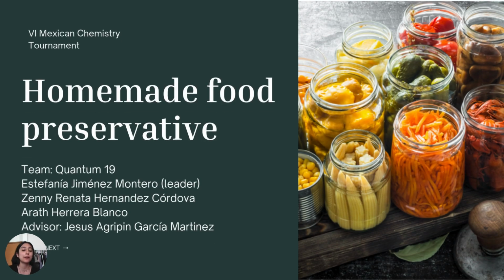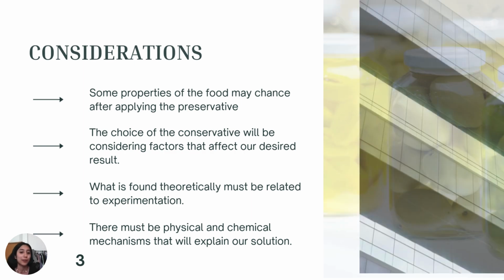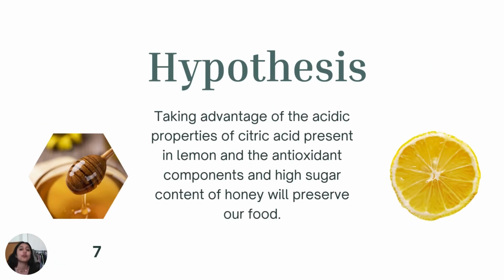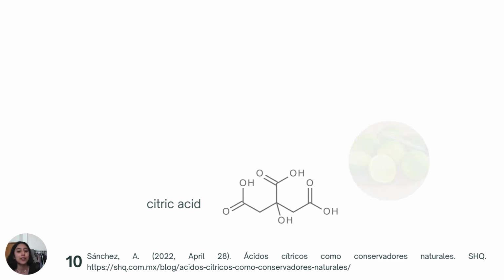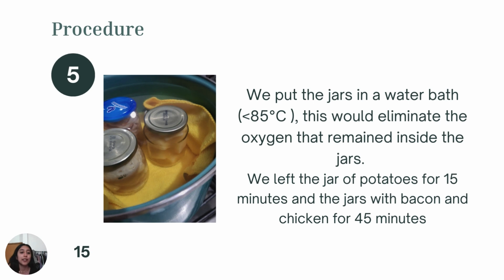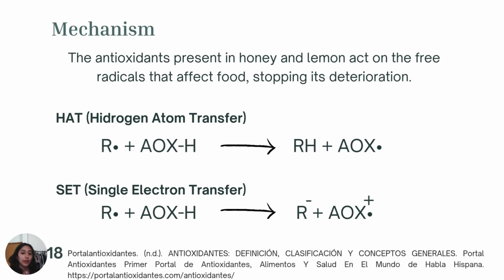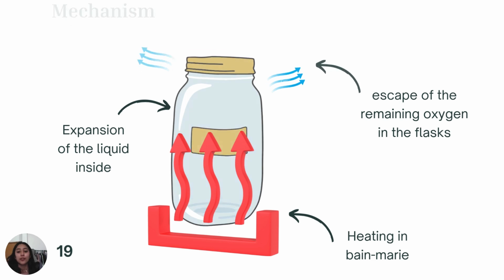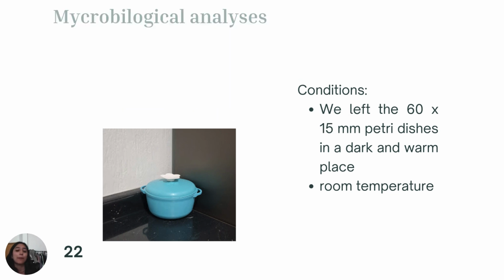Homemade Food Preservative - IV Mexican Tournament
Team: Quantum 19
High School 19
Estefanía Jiménez Montero (leader)
Zenny Renata Hernandez Córdova
Arath Herrera Blanco
Advisor: Jesus Agripin García Martinez